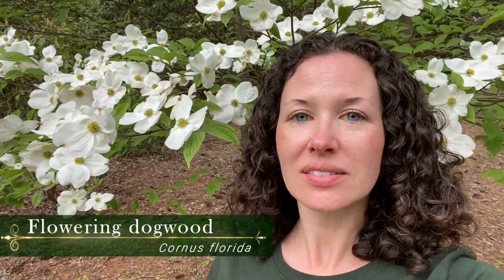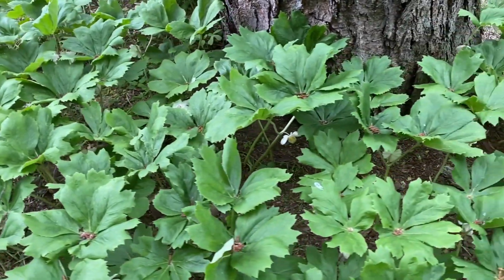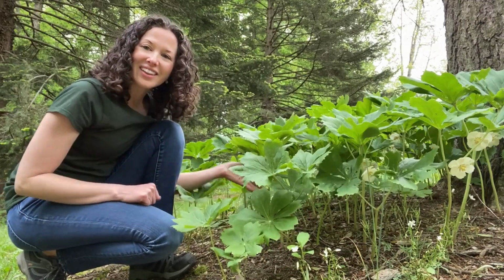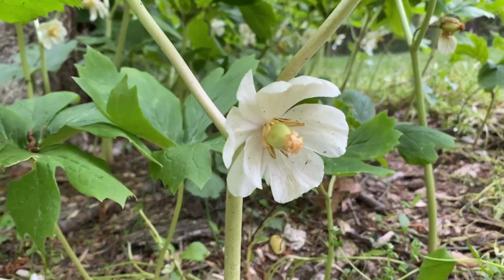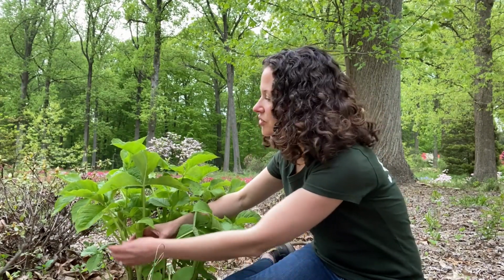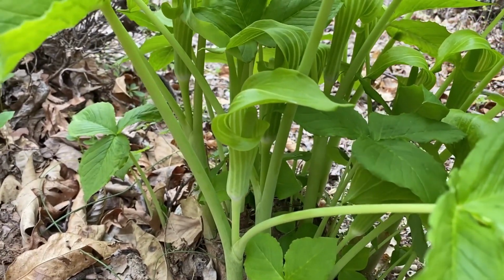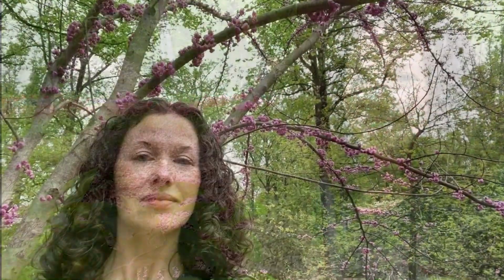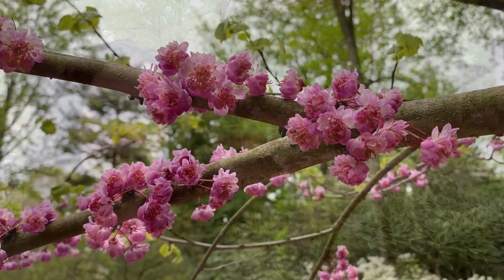Flower Investigators: What am I Looking At?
Join Amy Mawby for an eye-opening experience and boost your appreciation of the diversity of flowers that bloom during the spring season. Discover four Pennsylvania native plants that you may find growing in your neighborhood or local woodlands, as well as at Tyler Arboretum. Explore facts about bracts on flowering dogwood, the bashful blooms of mayapple, Jack or Jill for Jack-in-the-pulpit and peas in the trees with Eastern redbud. You'll never look at flowers the same!